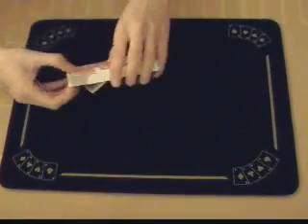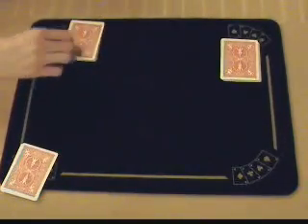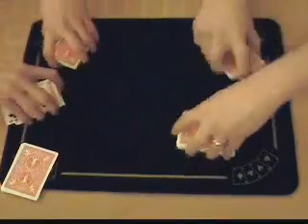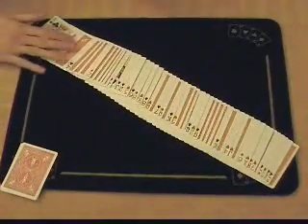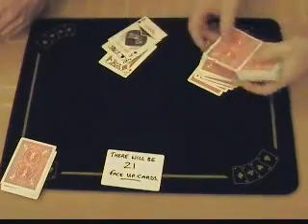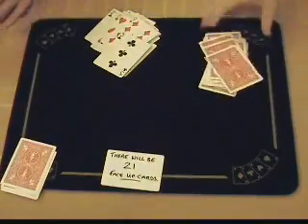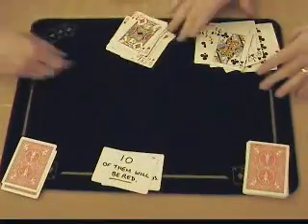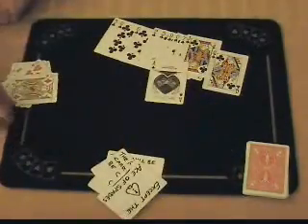The Prediction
Martin and Alan get a little tipsy and perform some magic:
This time there are four secret predictions and a whole load of messed up cards.
But will the predictions come true?